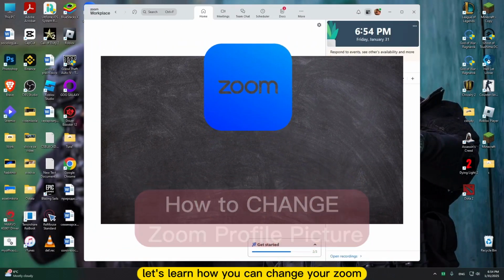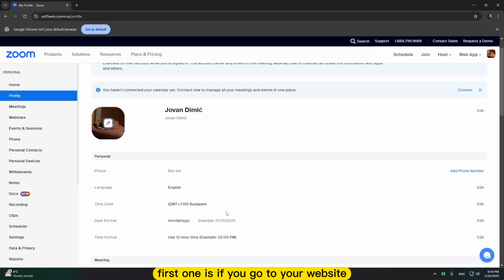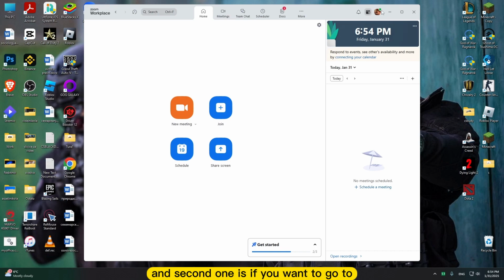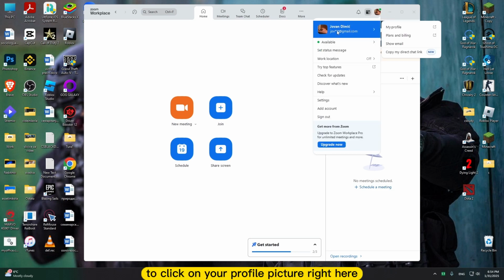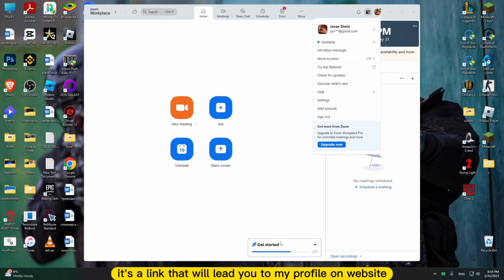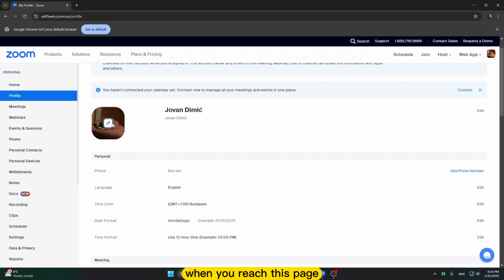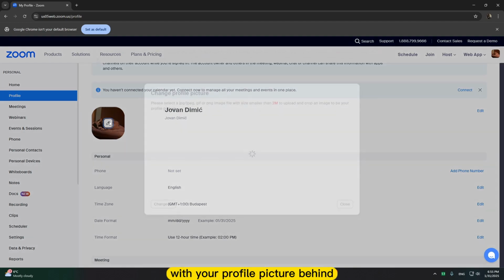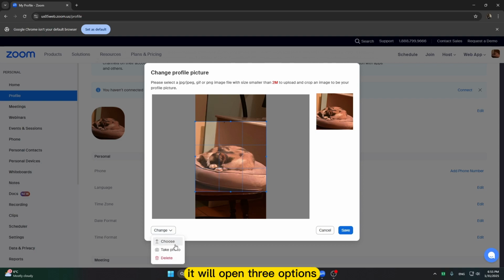How to CHANGE Zoom Profile Picture | Zoom Tutorial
Want to update your Zoom profile picture? In this quick and easy tutorial, we’ll show you how to change your profile picture on Zoom using both the desktop app and the web browser.

What You’ll Learn:
✅ How to upload a new profile picture on Zoom
✅ How to change your picture using the Zoom desktop app
✅ How to update your picture via the Zoom web portal
✅ Tips for choosing the best profile picture

Make your Zoom profile look more professional or personal with just a few simple steps!